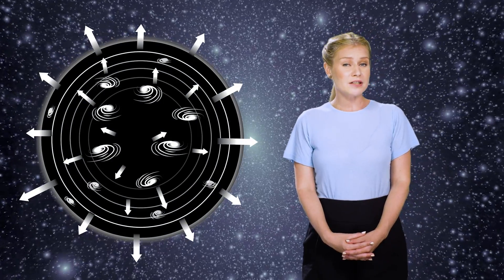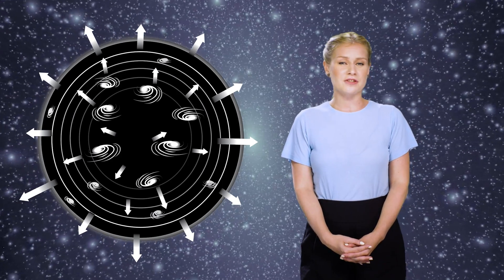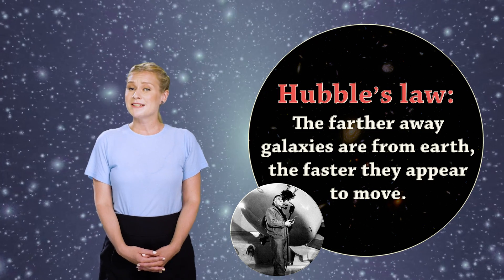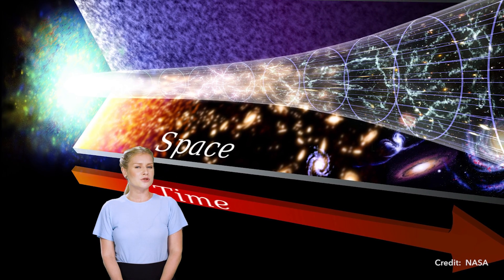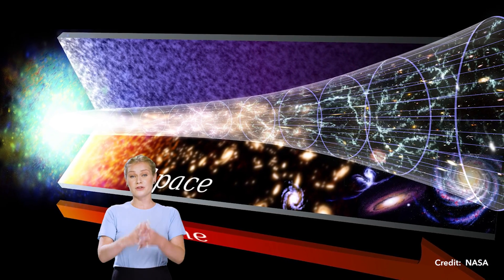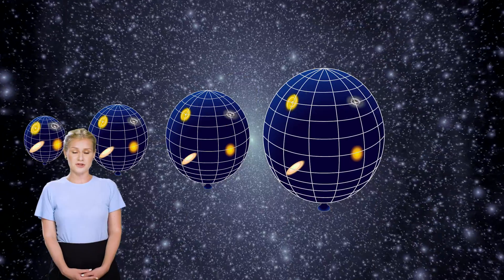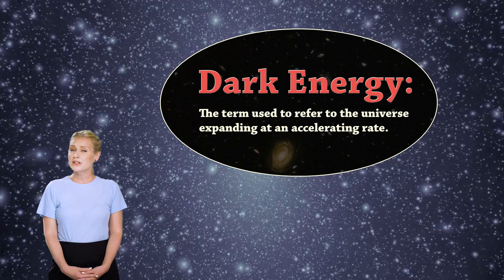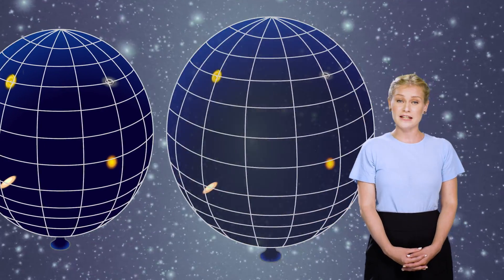Will the universe expand forever? | Space with Sarah ep. #9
What’s the fate of our Universe? Will it expand forever, will it collapse on itself or will something completely different happen? And what will happen to all galaxies? In this episode of Space with Sarah, astrophysicist, Sarah, explains what current observations of our Universe tell us about the fate of our Universe.

All Space with Sarah season 1 episodes now have Danish and English subtitles.

Creator: Sarah Pearson
Producer: Brett Van Deusen
Animator: Joshua Bogy

Image credits:
NASA
Via Lactea II - Diemand et al. 2008, Nature

Episode background: Via Lactea II simulation by Diemand, Kuhlen, Madau et al. 2008, Nature
Intro Music by Palm Tree Gang & Max Fail (courtesy of Riotville Records)
Sound design by Tim Korn
Color correction: Jeff Sousa

Partially supported by the National Science Foundation: NSF grant AST-1614743